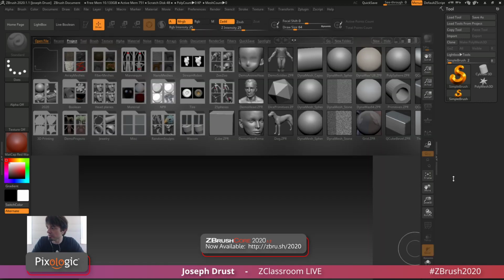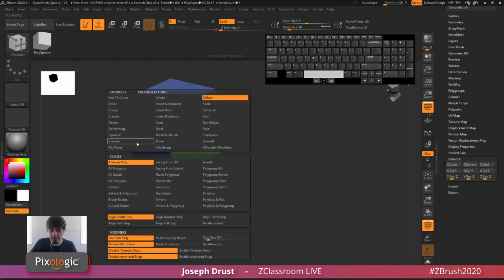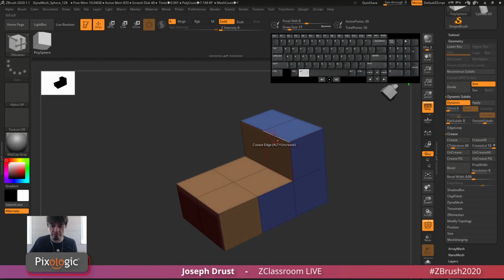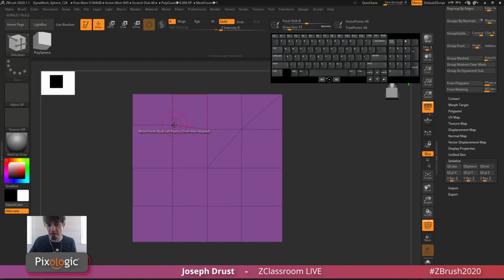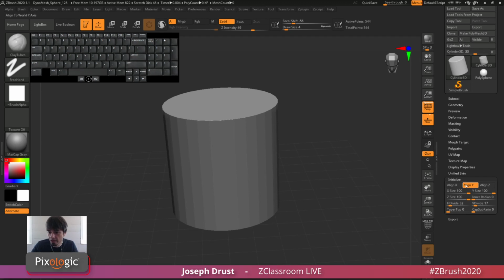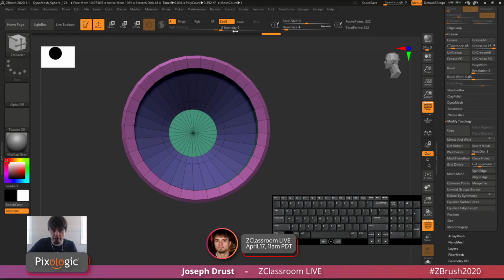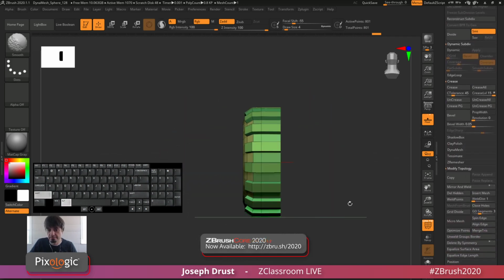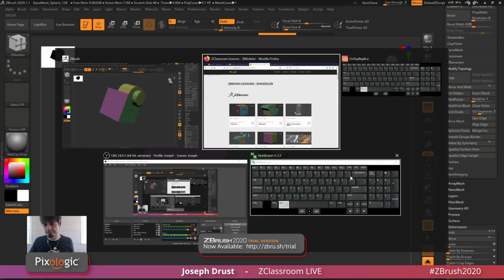ZBrush 2020 - Modeling Basics: Tire with ZModeler - Pixologic Joseph Drust - ZClassroom LIVE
Sculpting Basics: Using the ZZoo
 ZZoo Animal
 Sculptris Pro
 Few Brushes (Snake Hook, Clay Buildup, H Polish)
        VDM Brushes
 Decimation Master
 Adding Color (Gradient Alpha)

Visit ZClassroom.com for free tutorials from the Pixologic team!